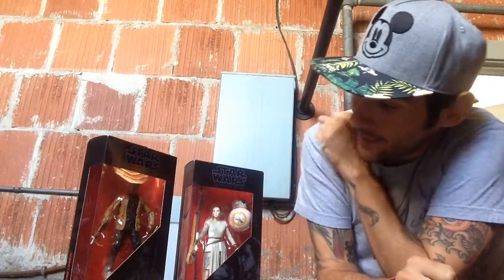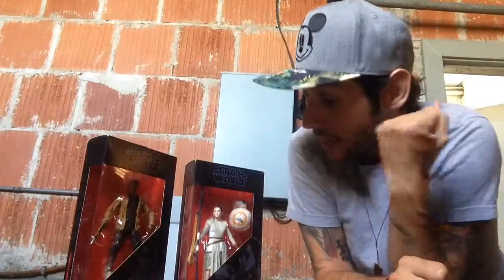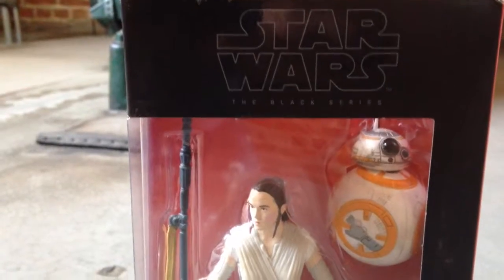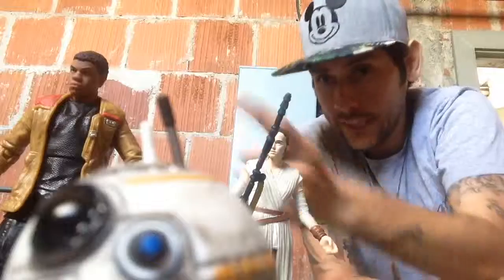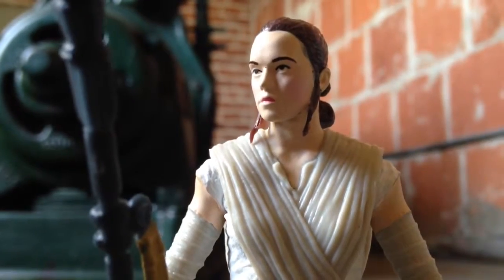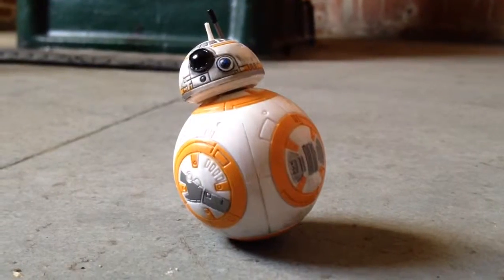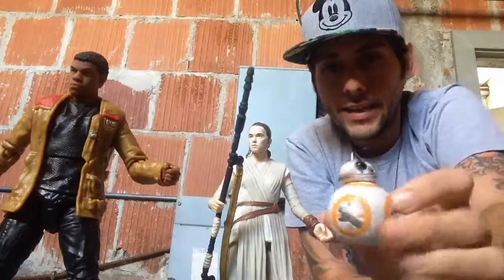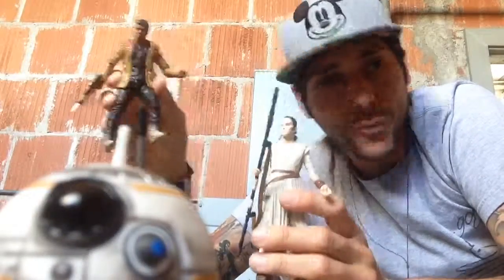Star Wars The Force Awakens Black Series Action Figure Toy Review Disney's Finn, Rey, and BB-8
Finally The 1st wave of The Force Awakens Action Figures! Finn, Rey, and BB-8